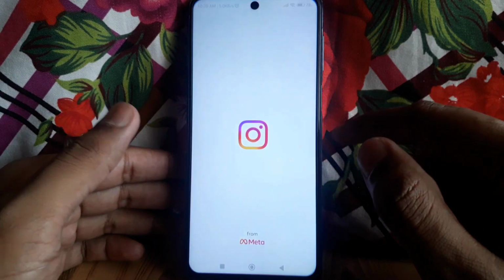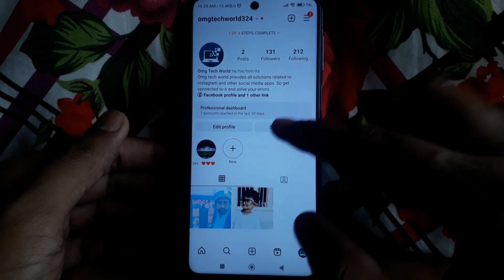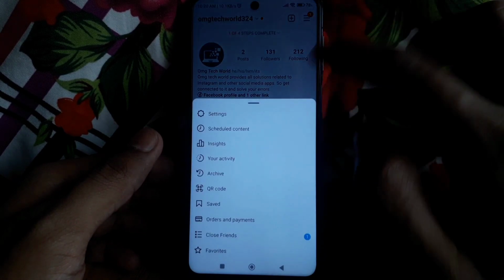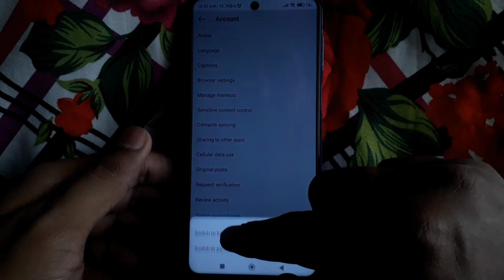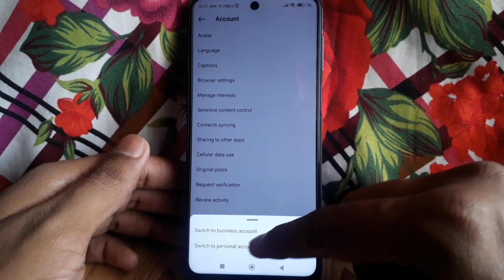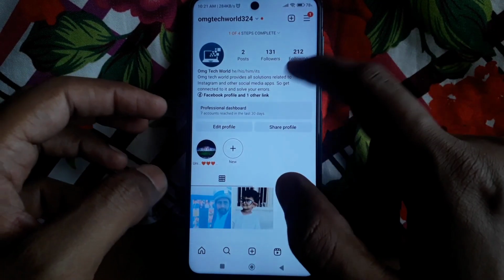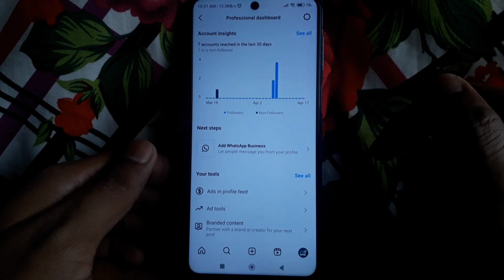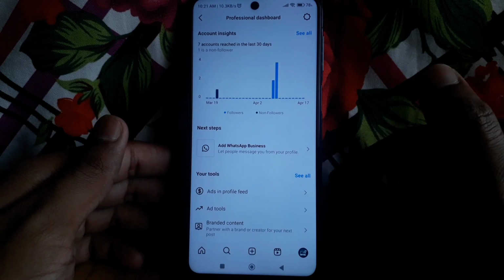how to use instagram for business (2023)|how to use instagram for business promotion